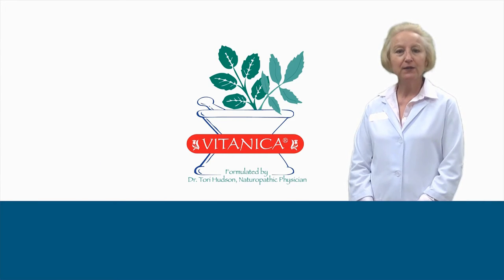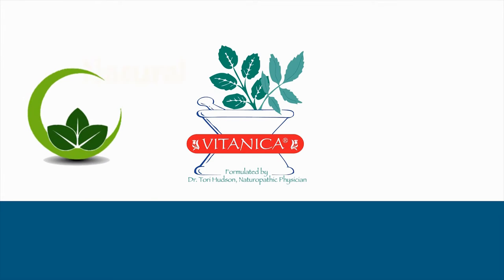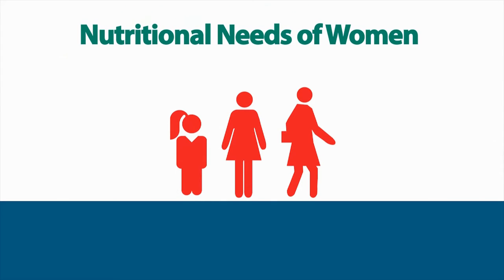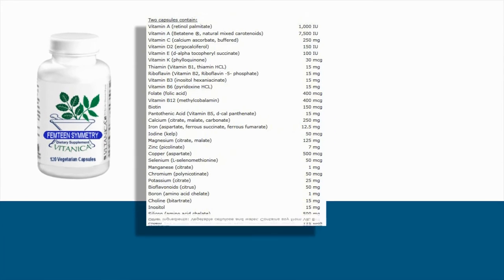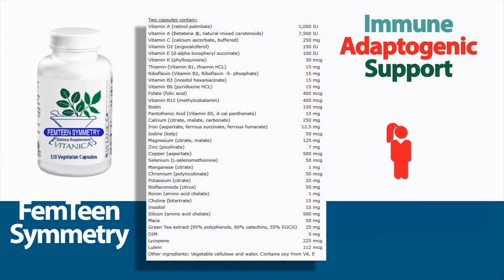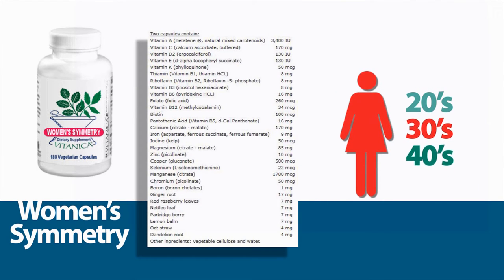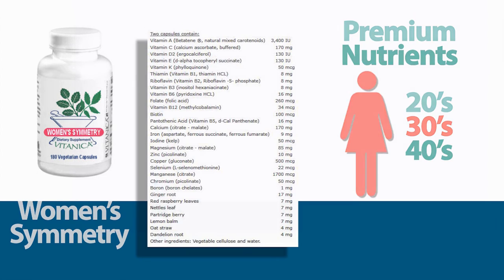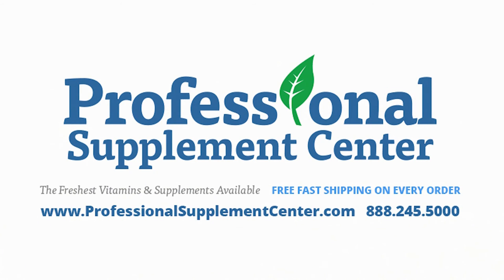Vitanica Product Review: High Quality Natural Supplements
Vitanica is committed to serving women by providing education, research, and the finest quality in effective natural supplements.

Vitanica provides natural and effective health support supplements that are designed to meet the nutritional needs of women during all stages of life.  Based on scientific research and clinical experience and formulated for maximum therapeutic benefit, their all vegetarian products are manufactured with optimal dosages of high quality organic and wildcrafted herbs selected on the basis of purity and bioavailability.  Small batch production ensures the freshest possible products.

Based on customer feedback, here are some favorite products from Vitanica:

FemTeen Symmetry - Designed for enhanced immune and adaptogenic support, this multivitamin, mineral and herbal supplement is formulated to meet the nutritional needs of young women.

Women's Symmetry - Formulated to meet the needs of women in their 20's, 30's and 40's, this hypoallergenic, high potency, vegetarian formula provides premium nutrients for maximum absorption and utilization.

Maternal Symmetry - This unique prenatal contains a high quality blend of vitamins, minerals and herbals designed for women anticipating pregnancy, during pregnancy and during breastfeeding for the first few months after childbirth.

Mid-Life Symmetry - Formulated to meet the needs of peri- and postmenopausal women, this hypoallergenic, high potency multivitamin, mineral and herbal supplement is specifically designed to meet the nutritional needs important for women aged 50-65.

Should you have any questions about these or any other products from Vitanica, please call, email or visit Professional Supplement Center where or knowledgeable and friendly staff is always happy to assist you.